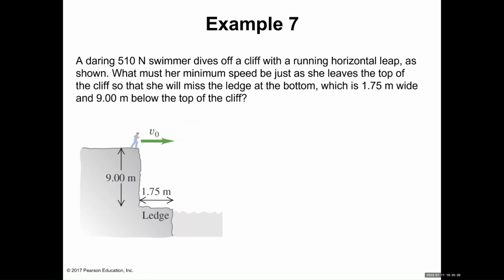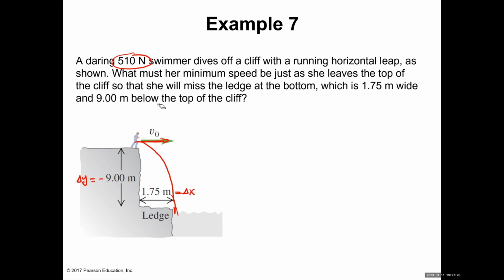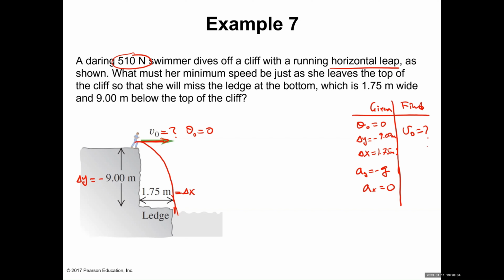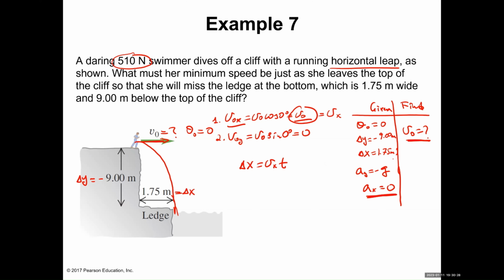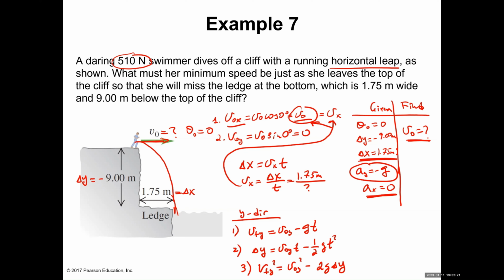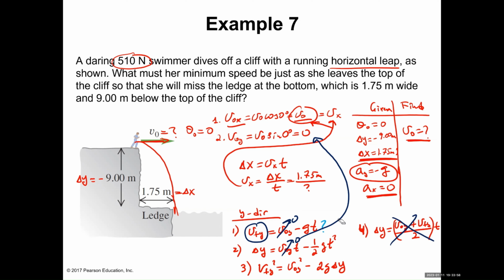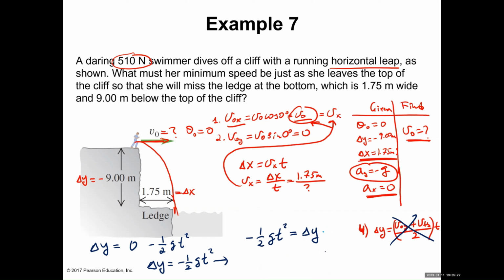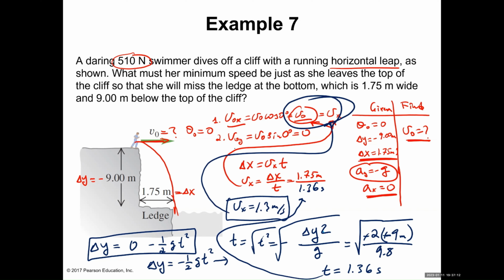Projectile Motion Part 3 ~ Physics Practice Problems and Strategy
Though physics problems can seem intimidating, with the right strategy and tactic you can tackle any problems you face. My goal here is to teach you those strategies, and help you gain those skills necessary to succeed in your physics class.

For Algebra-based Courses

-Basic principles behind all physics
-General qualitative problem solving skills
-Overcome misconceptions about physical world
-General quantitative problem solving skills
-Apply physics topics covered to new situations